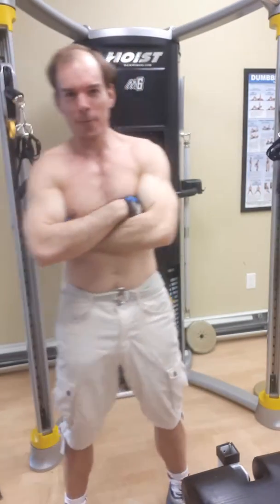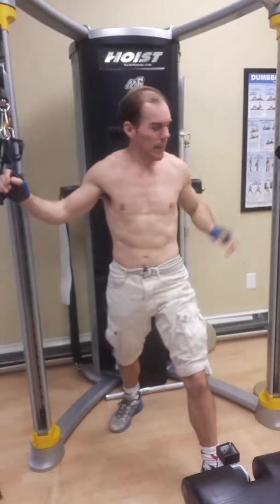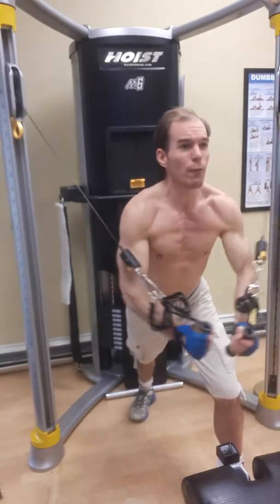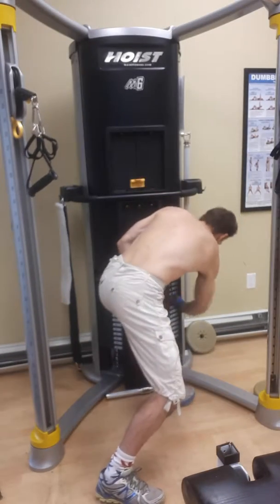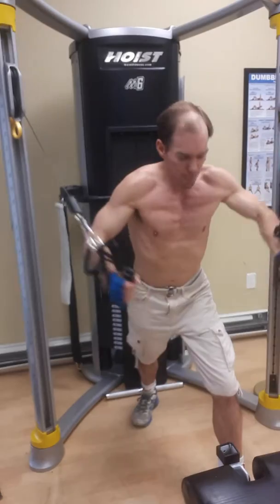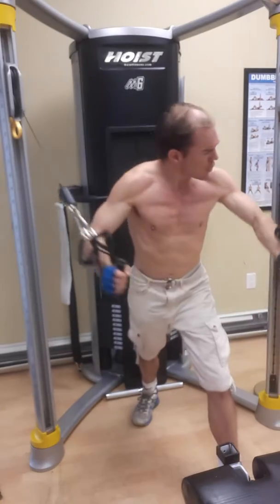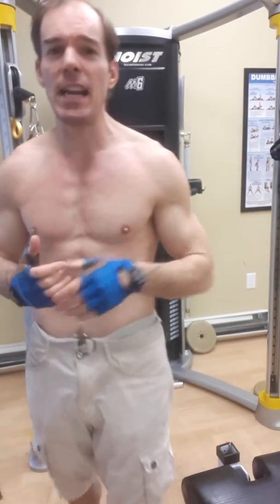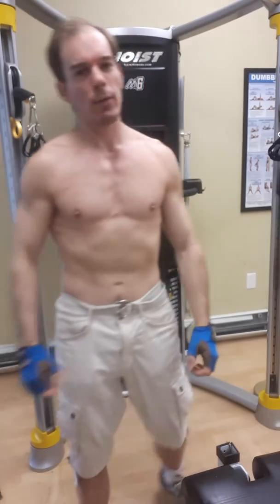Cable crossovers for chest